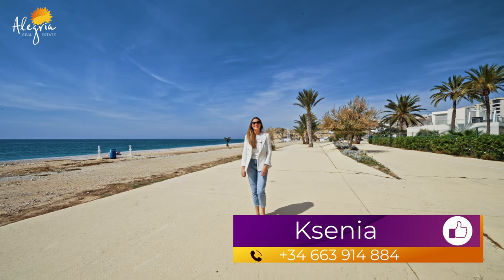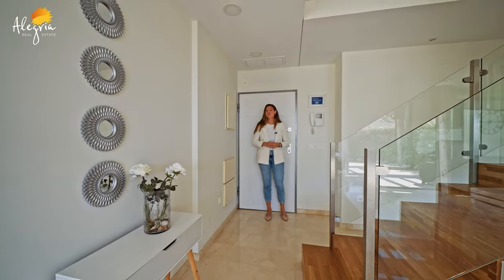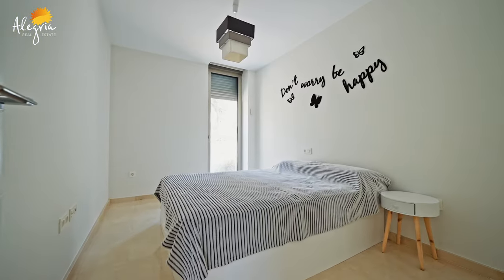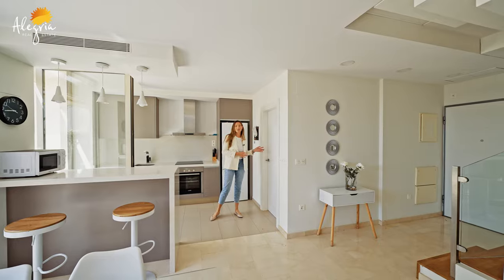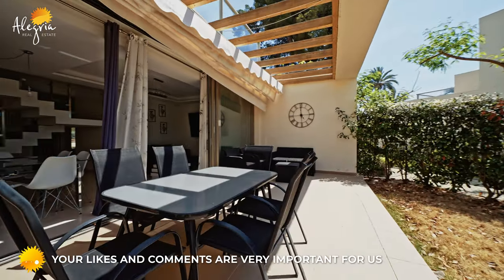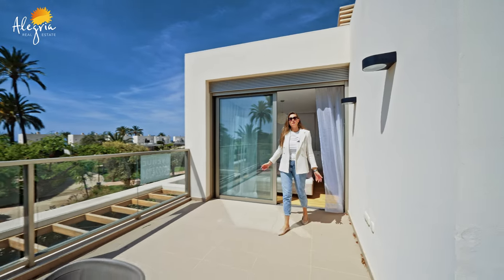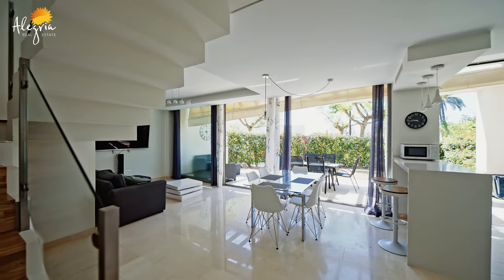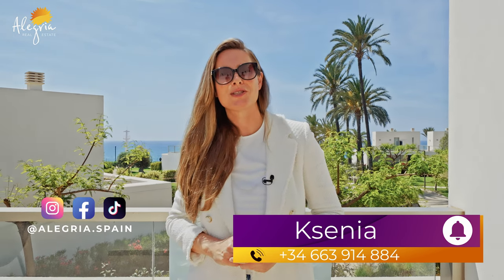Real Estate - Townhouse in front of the beach in Villajoyosa in Spain 🇪🇸 Alegria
This charming townhouse is located just 50 meters from the crystal-clear waters of the best beach in Villajoyosa, "Paradiso". With a total area of 156 square meters, it is spread over two floors and a garden.
On the ground floor, you will find a spacious and bright living-dining room, a fully equipped kitchen with an island, two bedrooms, and a bathroom. Additionally, there is a terrace of 30 square meters, perfect for enjoying outdoor meals and gatherings.

Upstairs, there is another bedroom with large floor-to-ceiling windows and an en-suite bathroom. Moreover, a terrace of 46 square meters offers breathtaking sea views, ideal for enjoying the sunrise and sunset.

With furniture / Pantry / Terrace / Pool / Balcony
Solarium and Air conditioning & First beach line!

✅  Number of bedrooms: 3
✅  Living space: 156.00 m2
✅  Number of rooms: 4
✅  Number of bathrooms: 2
SEA:  50 m
Price €730 000 (id F0338)
all the services around it, supermarket, restaurants, bars, pharmacy and etc.

This townhouse also comes with a garage and a storage room for your convenience. The urbanization has private access to the beach and several swimming pools, green areas, and 24-hour security for the residents' peace of mind. Don't miss this opportunity to own a piece of paradise in Villajoyosa.